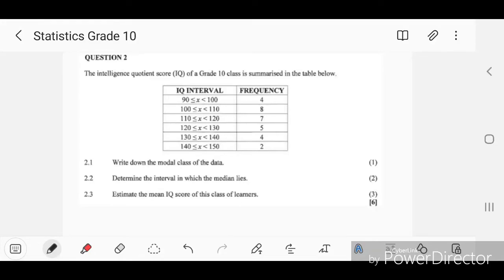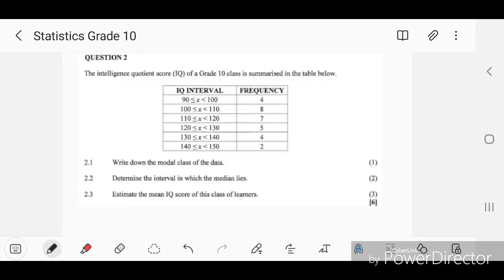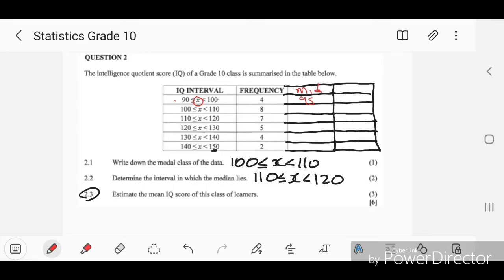Grouped data statistics grade 10 with Thapelo Rafapa